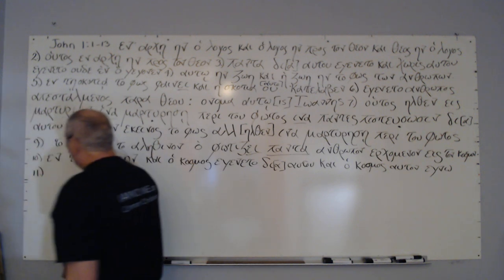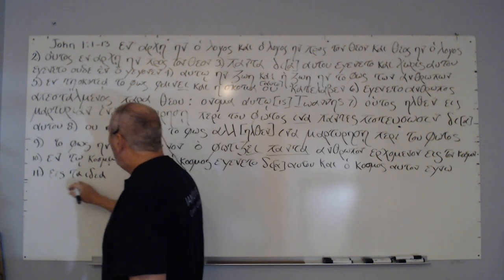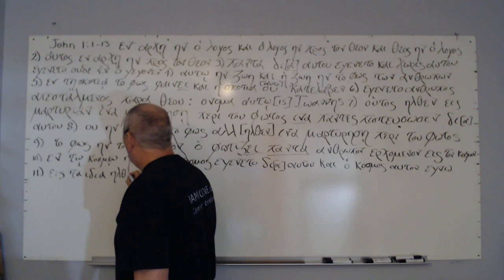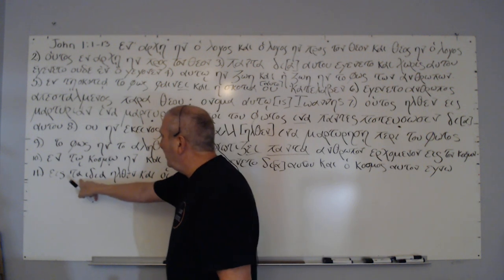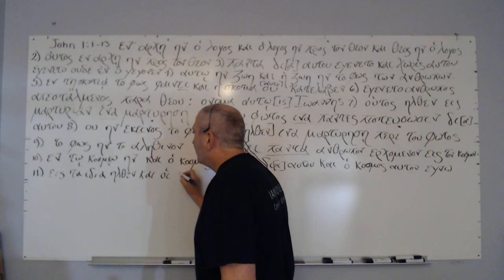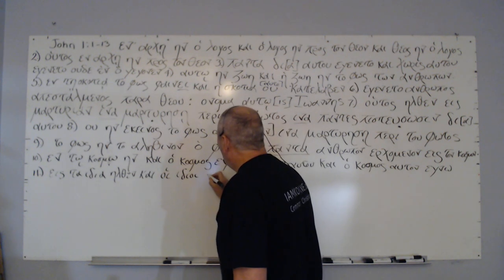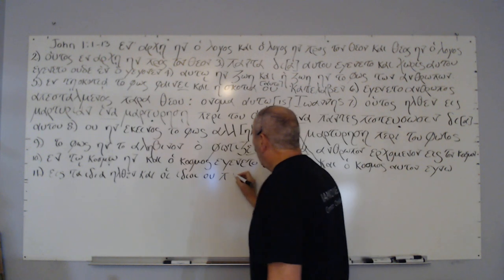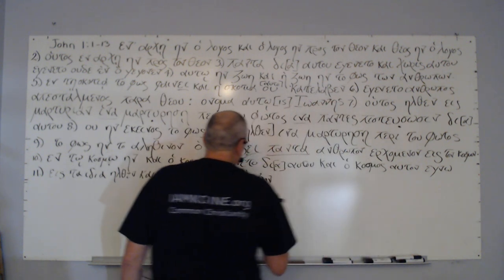Powerful PROOF that FREE GRACE SUPPORTS JOHN Chapter 1 Free Grace Teaching DOES NOT Contradict KOINE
Retrieved from: The Grace New Testament Commentary

There is no place here for man’s will—even as influenced by God’s Spirit. God commands the light of His Word to shine into one’s heart and, like blind men suddenly able to see, he perceives it as truth (2 Cor 4:6). Once received as truth, that is, believed, there is no room for man’s will to act. Faith and regeneration have already occurred.

Wilkin, Robert; Bond, J.; Derickson, Gary; Doskocil, Brad; Hodges, Zane; Hunt, Dwight; Leach, Shawn. The Grace New Testament Commentary: Revised Edition (p. 545). Grace Evangelical Society. Kindle Edition.

Also retrieved from: The Grace New Testament Commentary
C. The Only Way to Escape the Law’s Curse Is by Faith in the Messiah (3:10-14) 3:10. The word curse occurs twice in this verse and three times in v 13. The Law brings curse, but faith brings blessing (see vv 8-9, 14). In Paul’s defense of the gospel, he is offering his readers a choice: blessings or curses (cf. Leviticus 26; Deuteronomy 28). As many as are under the works of the law are under the curse. The Greek word hosoi (as many as) is used elsewhere in Galatians to refer inclusively to all people (cf. 6:12, 16). For a person under the Law to avoid the curse, he had to “continue in all things written in the book of the law.” 3:11. Paul picks up his proposition directly from 2:16. People can be justified in the sight of men by their works, but not in the sight of God (cf. Rom 4:2; Jas 2:21, 25). Paul then quotes Hab 2:4, “the just shall live by faith.” Actually the Greek (ho dikaios ek pisteōs zēsetai) has a different word order which yields a different sense: “the just by faith shall live” (cf. Rom 1:17; Heb 10:38). Zēsetai is placed last for emphasis. Paul is not saying that the righteous person should live his life by faith. Rather, he is saying that the one who is just (declared righteous by God) by

Wilkin, Robert; Bond, J.; Derickson, Gary; Doskocil, Brad; Hodges, Zane; Hunt, Dwight; Leach, Shawn. The Grace New Testament Commentary: Revised Edition (p. 409). Grace Evangelical Society. Kindle Edition.

Finally, retrieved from The Grace New Testament Commentary

1:10. John introduces a tragic note. Even though He was in the world, and the world was made through Him, yet the world did not know Him. John is using the OT concept of knowing God as a reference to being born again. 1:11. The Light/Logos came to His own domain (neuter), earth, and His own people (masculine), Israel, sadly did not receive Him. 1:12. Some within the nation received Him. This verse says nothing about inviting Jesus into one’s life. To receive Christ is to believe in His name (cf. 2:23; 3:18; 20:31). There is no difference in John between believing in His name and believing in Him (cf. 2:11, 23). Those who believe in His name have the right to become children of God. 1:13. To become a child of God (v 12) is to be born of God (v 13; cf. 3:1-18). The new birth is not of blood, indicating
that it is not due to one’s bloodline (e.g., not due to being Jewish). Nor of the will of the flesh shows that this birth is not a matter of physical desire. Nor of the will of man (lit., male) reveals that it is not the decision of a human father. In the ancient world the decision to have children was that of the father. The new birth is of God, that is, a divine act (cf. 6:39-40). It is the Father’s will that all who believe in the Son have eternal life.

Wilkin, Robert; Bond, J.; Derickson, Gary; Doskocil, Brad; Hodges, Zane; Hunt, Dwight; Leach, Shawn. The Grace New Testament Commentary: Revised Edition (p. 180). Grace Evangelical Society. Kindle Edition.